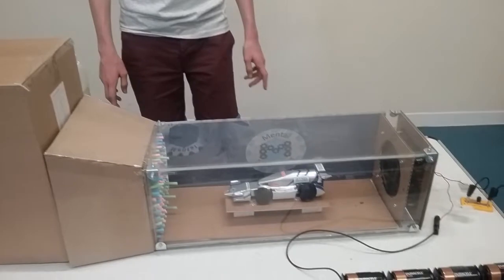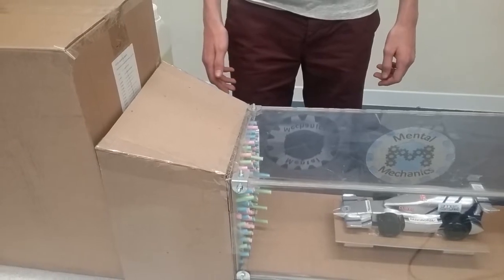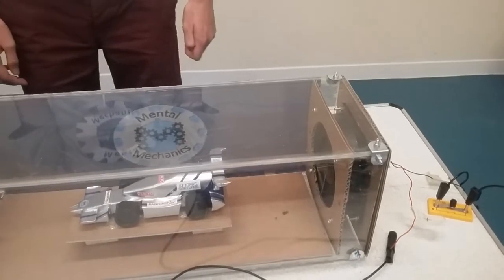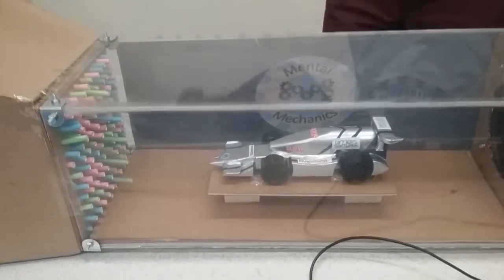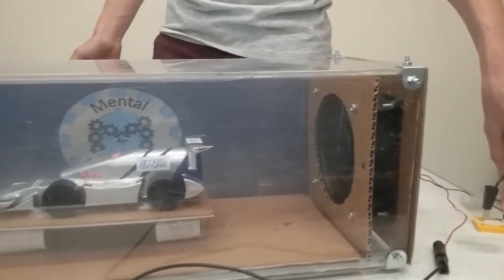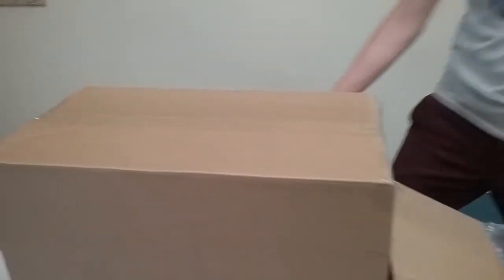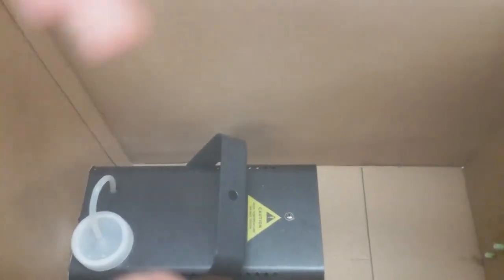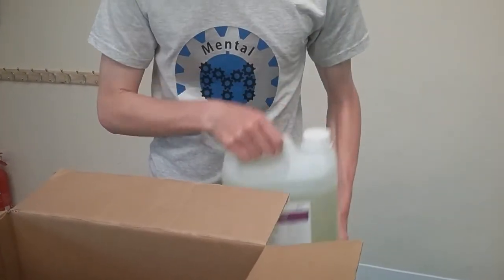DIY Wind Tunnel - Part 2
To see our race go to 58:26
To see what we won go to 23:38